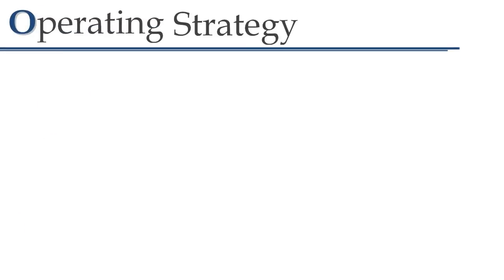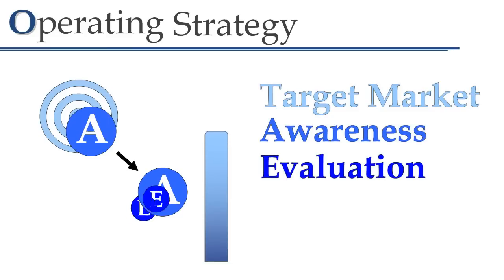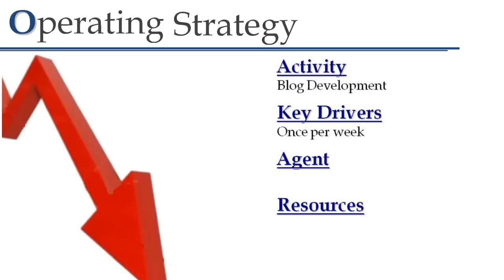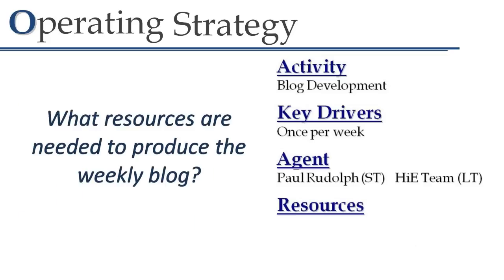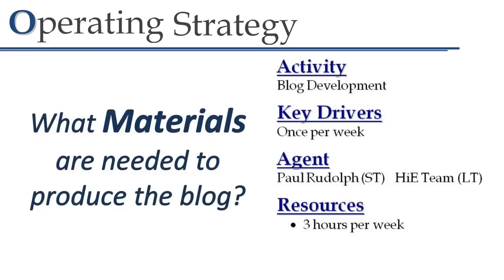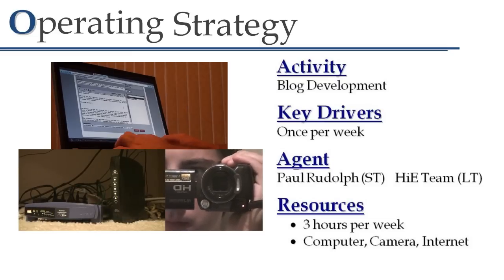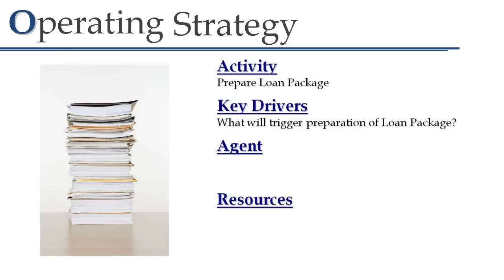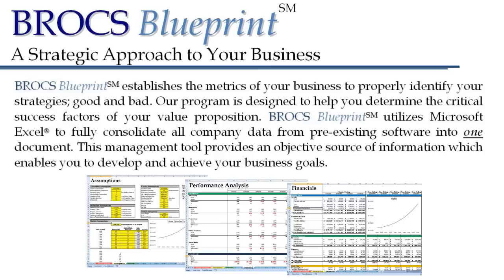Operating Strategy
The Operating Strategy is part of the BROCS Blueprint: A Strategic Approach to Your Business.

Our program is designed to help you determine the critical success factors of your value proposition. BROCS Blueprint utilizes Microsoft Excel® to fully consolidate all company data from pre-existing software into one document. This management tool provides an objective source of information which enables you to develop and achieve your business goals.